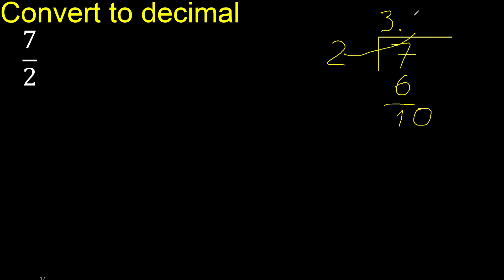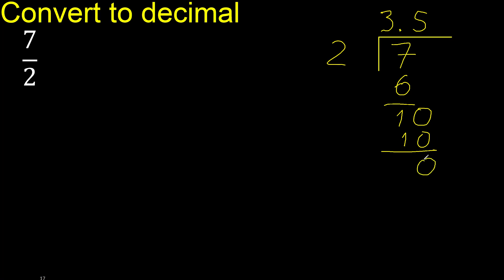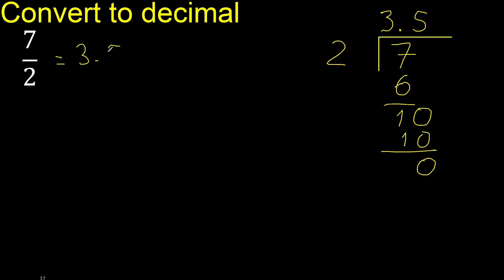Convert 7/2 to decimal . How To Convert Decimals to Fractions